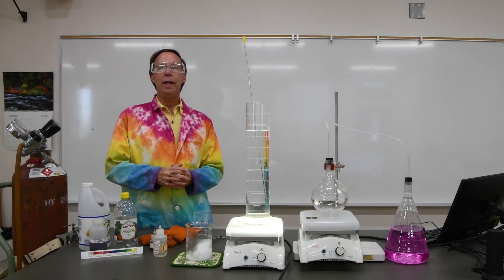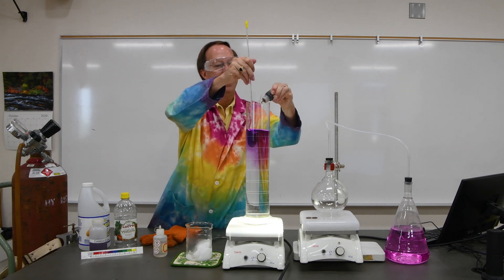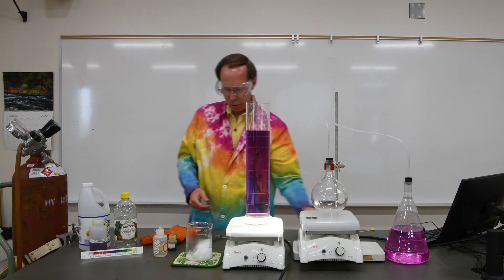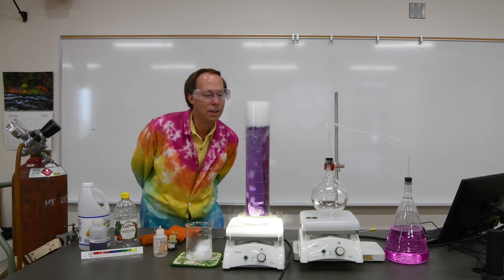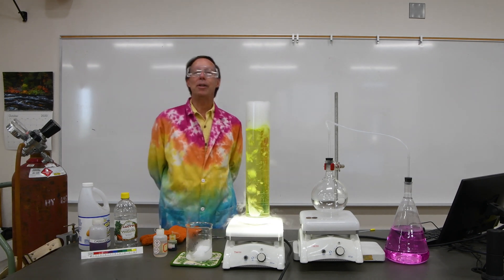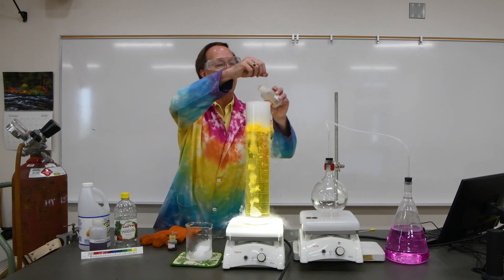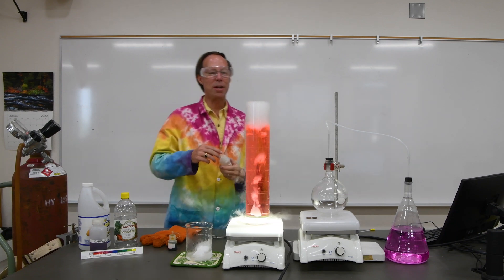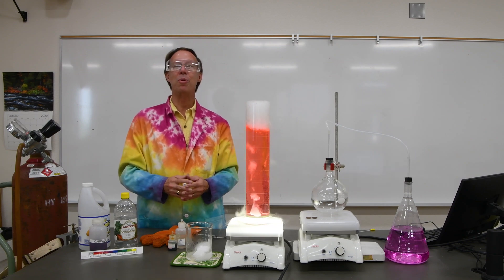Dry Ice with Universal Indicator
In this demonstration, dry ice is added to a large graduated cylinder filled with water and universal indicator.  While the dry ice bubbles vigorously, the indicator passes through a variety of colors.